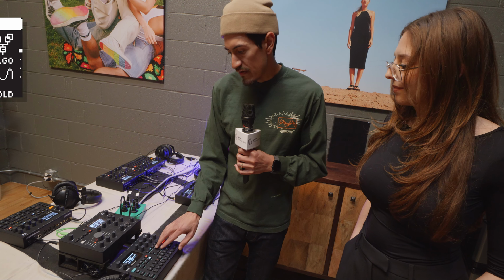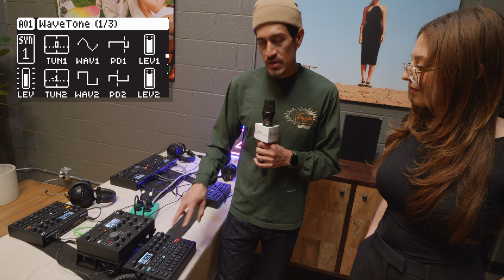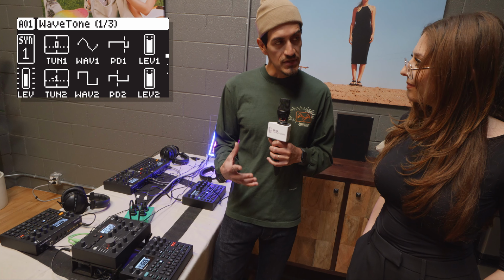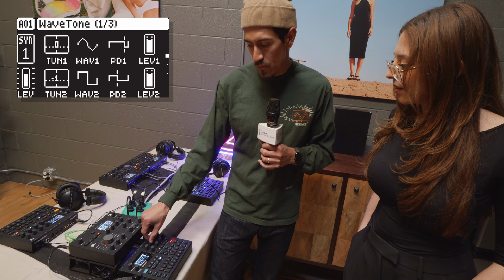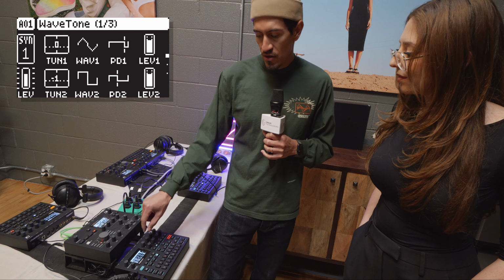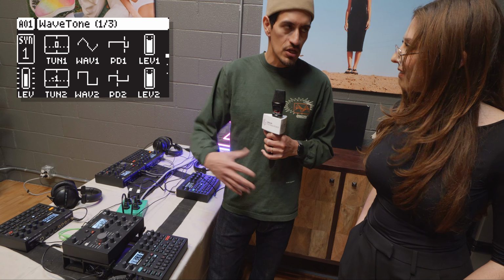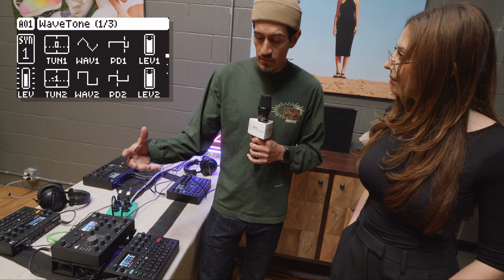Elektron at Buchla & Friends 2025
Check out our video from the Elektron room at the Buchla & Friends synth maker showcase 2025. Enrique takes us through some of the new features on the Digitone II and Digitakt II, and both Mario and Christian treat us to a synth jam!